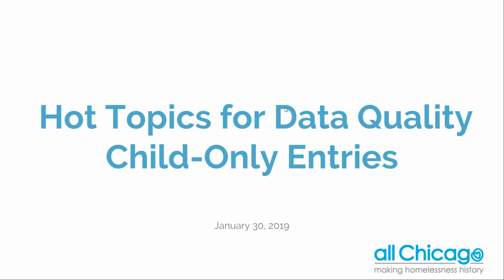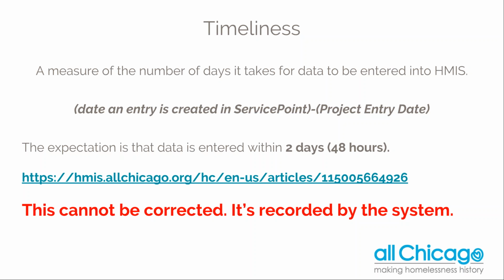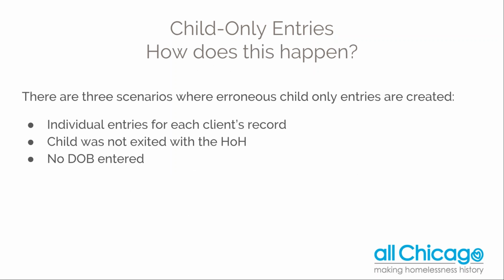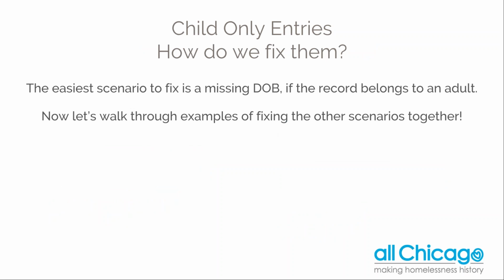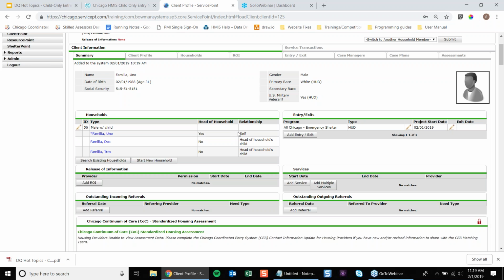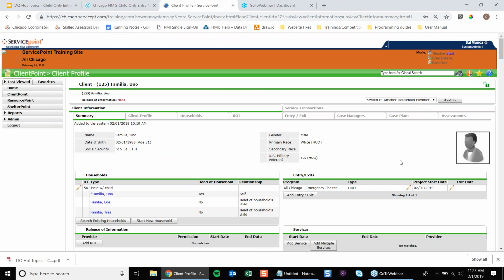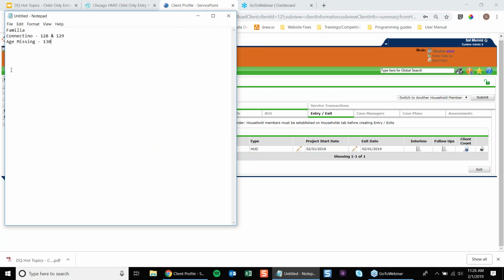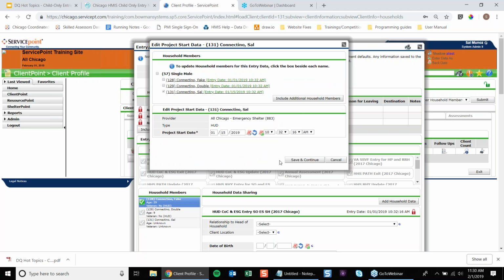HMIS Hot Topics for Data Quality: Child Only Entries